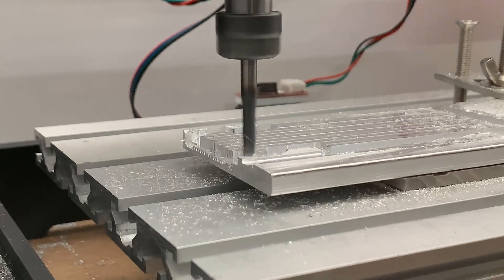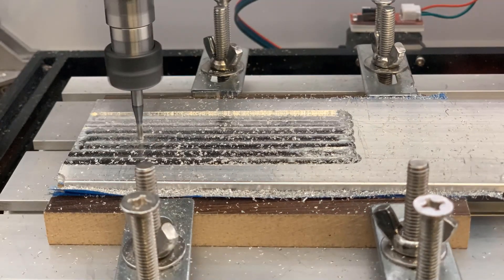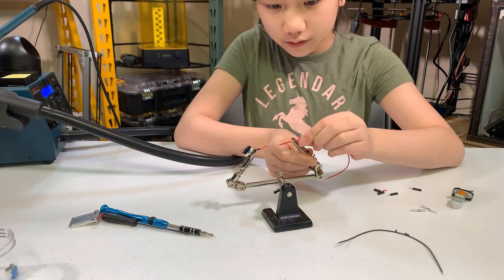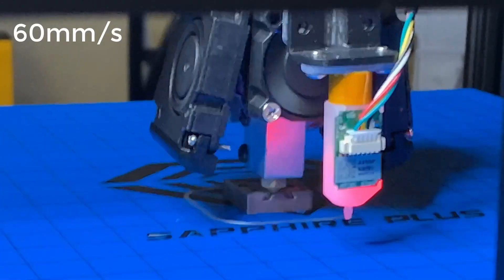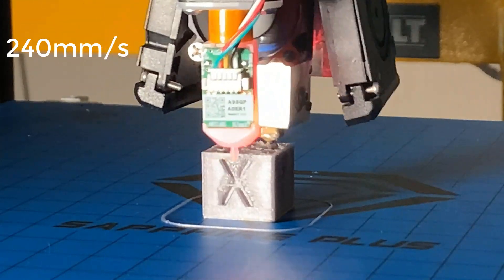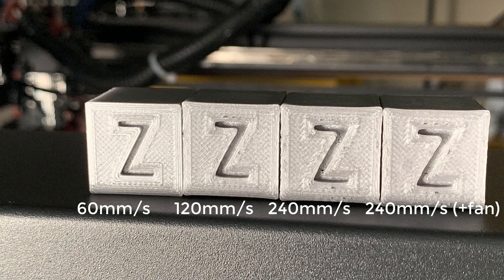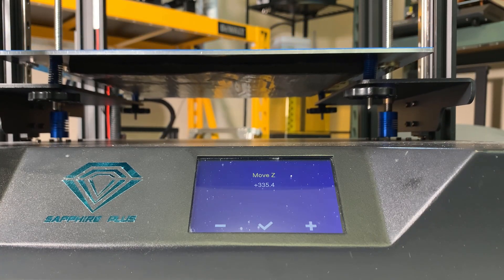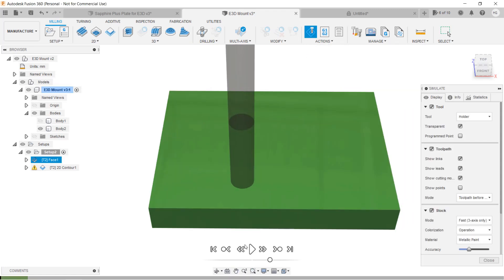CoreXY Sapphire Plus High-speed 3D printing | CNC 3018 DIY aluminum mount for E3D Volcano hotend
In my last video, I used a CNC 3018 to make a plate and an E3D V6 heatsink mount for the Sapphire Plus CoreXY printer. After last week's video, I modified the design a little bit to make it fit better and made it able to attach to some existing components like the BLtouch and the cooling fans.

A major drawback of this setup is the height. Since the Volcano is much taller than other hotends, you will lose 15-20mm print volume on the Z-Axis. The lead screw support plate also needs to be removed, so it can provide enough clearance for the volcano hotend.

Let’s see how it works when print at 60mm/s, 120mm/s and 240mm/s ...

Two Trees Sapphire Plus CoreXY 3D Printer:

CNC 3018 Pro:
($165 with 2 side boards but no offline controller)

500w Spindle:

500w Spindle with DC 110V power supply and mount:
($99 Spindle + Power Supply + Mount + 13 pcs Collet)
($70 Spindle + Power Supply + Mount)

Polymaker ASA Temperature Resistant Filament: (For 3D printing the Z carriage)

End Mill:

Speed Tiger Carbide 2-flute end mill:
(1/8" $22.5 pack of 5)
(3/16" $30.8 pack of 5)

Cheap High Speed Steel 4-flute end mill:
(with 8 different diameters)
This set is not work as good as speed tiger carbide, but super cheap and have 8 different Diameter